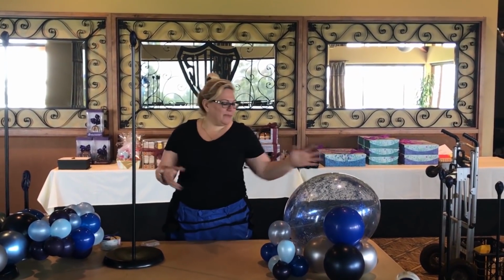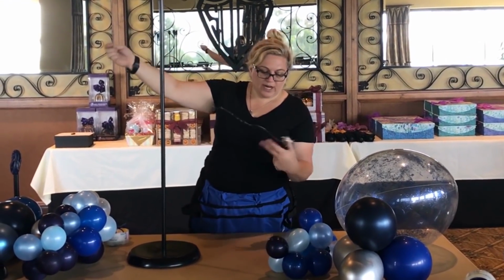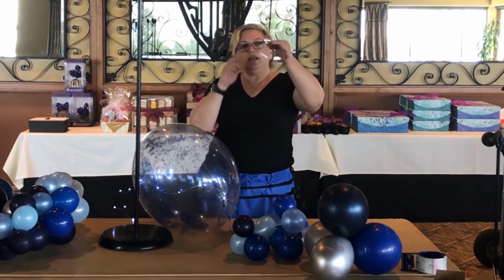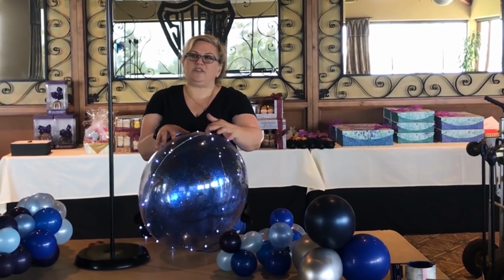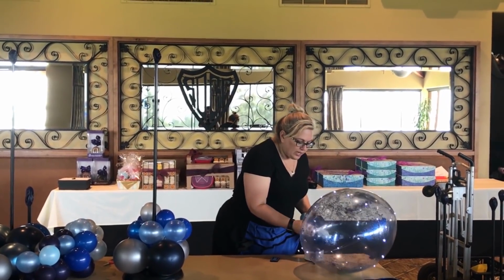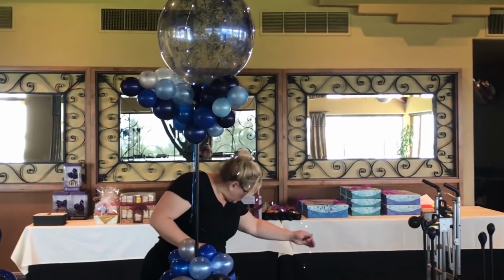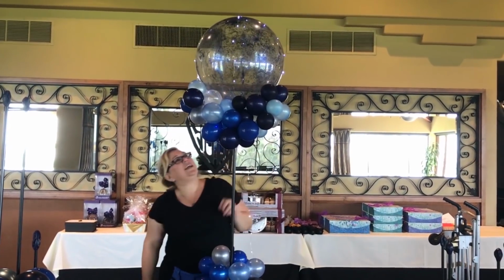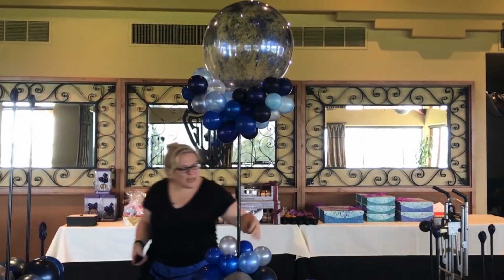Organic Elegant Sparkle Glitter Balloon Centerpiece ~ DIY Tutorial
~ Sandi Masori, "America's Top Balloon Expert", shows how to make a fun organic sparkle glitter balloon centerpiece using a Bubble balloon.  This is a really fun and elegant design!

Want to learn how to MAKE MONEY with balloons??